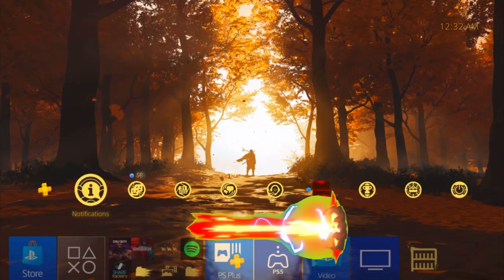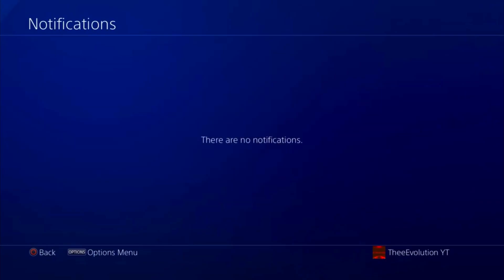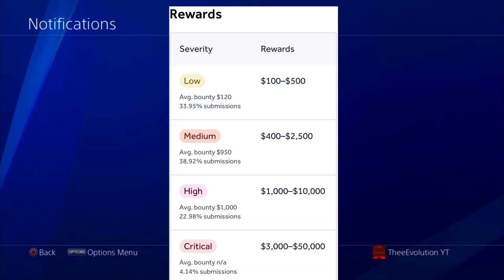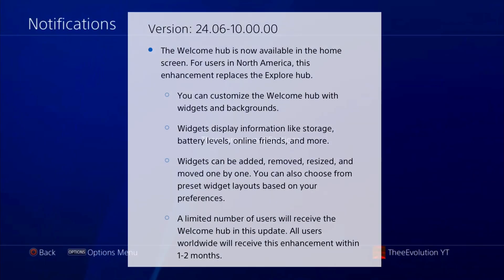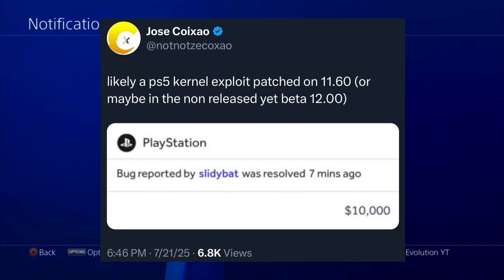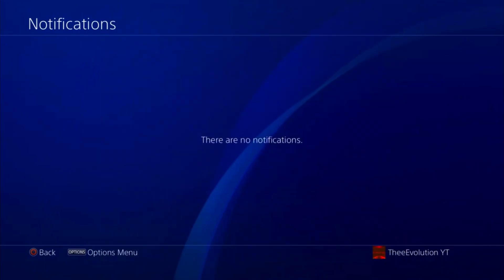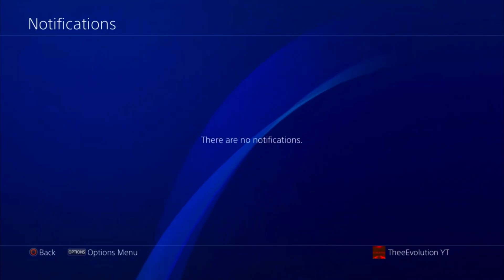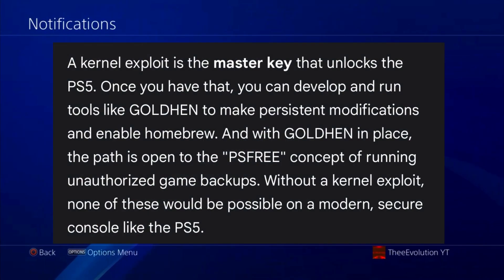*UPDATE* NEW PS5 11.60 KERNEL EXPLOIT FOUND & Patched On 12.00 BETA?!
Welcome back to the channel! In today's video, we're diving into a critical topic that affects everyone from casual gamers to enthusiasts: a newly disclosed kernel vulnerability reported to Sony.

Kernel vulnerabilities are among the most serious security flaws because they exist at the very core of an operating system, giving an attacker the potential to gain deep control over a device. This specific vulnerability, which has been responsibly disclosed to Sony, could have significant implications for their products, particularly their widely used gaming consoles like the PlayStation.

We'll be breaking down what a kernel vulnerability means in practical terms, discussing the potential impact of such a flaw if exploited, and explaining the crucial process of responsible disclosure that allowed security researchers to work with Sony to address this issue. We'll also touch upon how companies like Sony typically handle these disclosures and what measures they take to protect their users.

Understanding these kinds of vulnerabilities is key to appreciating the ongoing battle between researchers and malicious actors. Stick around as we explore the details of this disclosure and what it means for the landscape of Sony's ecosystem.